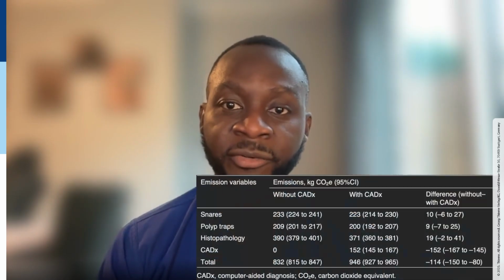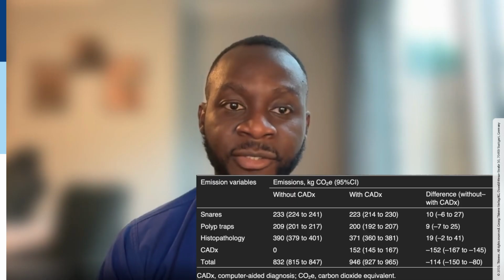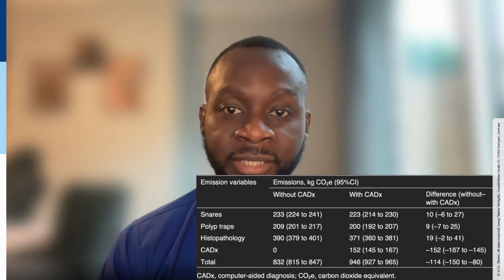Natalie Halvorsen on "Environmental impact of computer-aided diagnosis in colonoscopy: a carbon...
Natalie Halvorsen on "Environmental impact of computer-aided diagnosis in colonoscopy: a carbon footprint assessment of a prospective study cohort"

Although artificial intelligence systems are developed to improve efficiency, the environmental impact of their use is unknown. In this analysis of 1134 patients undergoing colonoscopy with a leave-in-situ strategy, the use of computer- aided diagnosis (CADx) produced 0.10 kgCO2eq more than colonoscopy without CADx. Further work is required to establish the impact of these emerging technologies on the carbon footprint of colonoscopy.

Olaolu Olabintan, Natalie Halvorsen, Robin Baddeley et al. Environmental impact of computer-aided diagnosis in colonoscopy: a carbon footprint assessment of a prospective study cohort